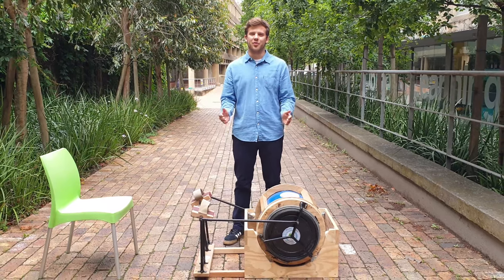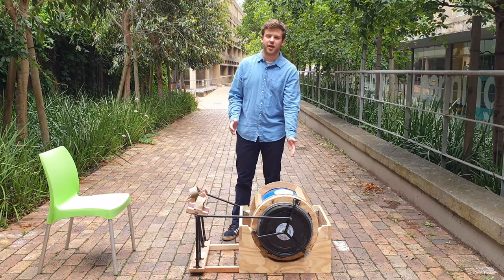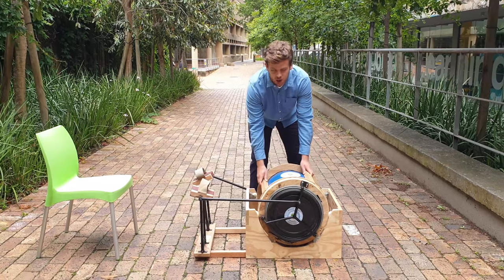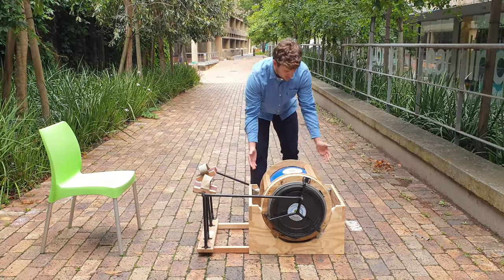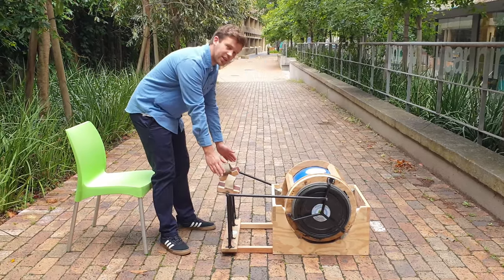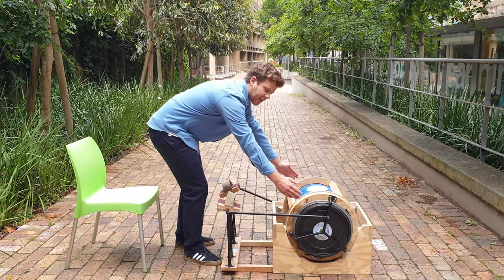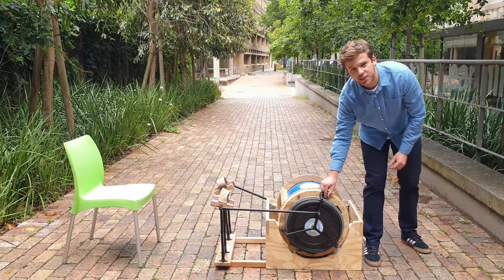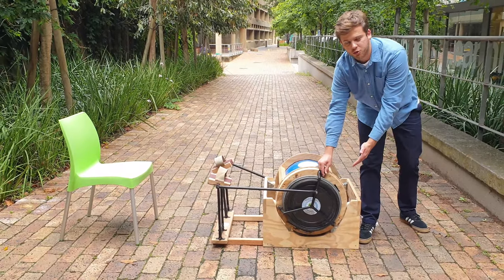Pedal n Spin Foot Cranked Washing Machine Explanation and Demo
The Pedal n Spin washing machine is a foot-cranked washing machine that rotates easily using a combination of the principle of a treadle system and pedal system. It is a pedal-powered connected rod driven rotating drum washing machine system that is purely mechanical in nature. It improves the user’s posture, ease of use, and sustainability of the current Divya washing machine, allowing longer-term adoption, improved hygiene, and increased rotation efficiency with a huge mechanical advantage.

My name is Kai Goodall, I am currently doing my MSc in Electrical Engineering at the University of Cape Town in South Africa. My research interests are automation (via machine learning and computer vision) and renewable energy systems. I am passionate about innovation and education through my engineering projects and designs.

I am currently making 4 more improved units of my Pedal n Spin washing machine innovation, with a sustainable woodworking company called Forest Creations, for donation to a local Cape Town informal settlement for field testing to further improve the device. Then 50 units will be manufactured and donated for large-scale field testing to a large number of informal settlements in Cape Town. I welcome financial support and collaboration in getting these next 50 units made and donated before serious mass production and distribution can take place to help people in need or people that want to be more sustainable and off-grid whilst increasing their fitness levels in South Africa and around the world.